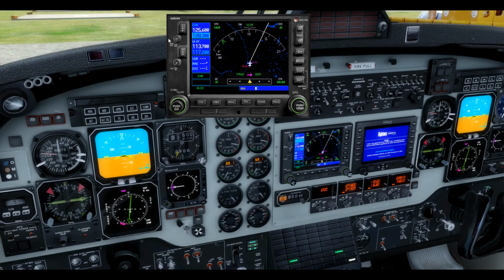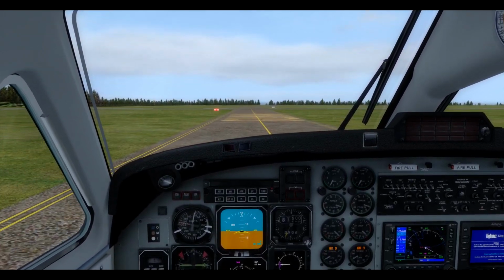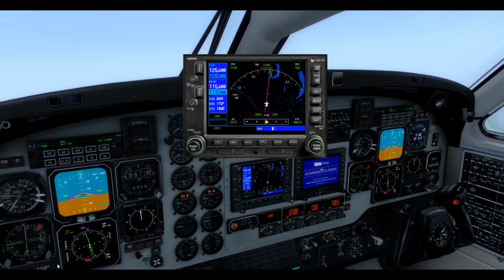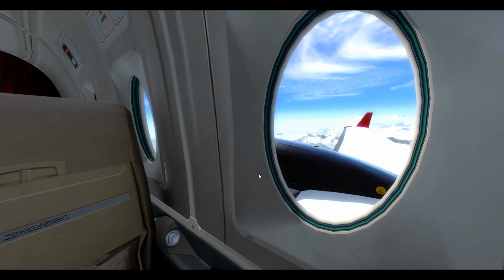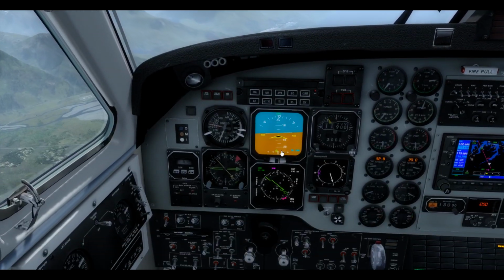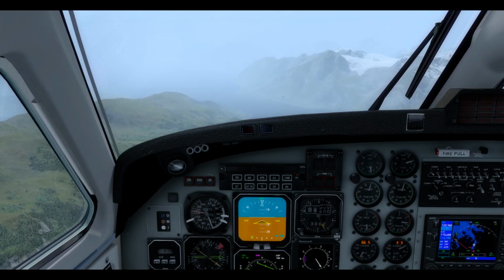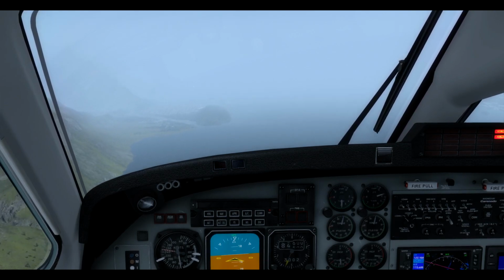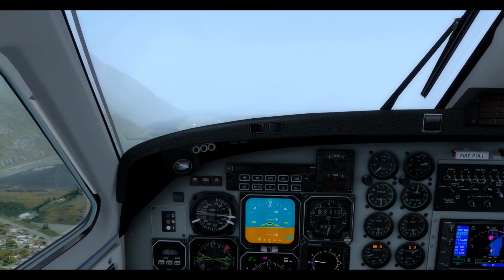Mayday in the Mountains! - Flight Simulator Bush Flying Adventures.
An Era Alaska Regional suffers a catastrophic engine failure cruising over the Chugach Mountains

Welcome to Return to the Wild! A Series all about bush flying adventurues in some of the toughest places on earth. Flight simming at its most fun!

Strap in and join me for the ride!